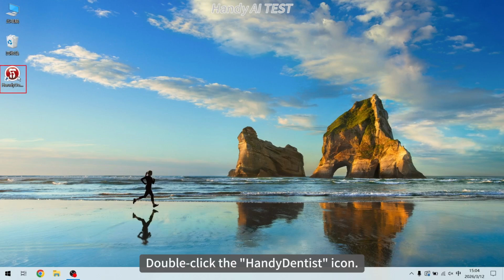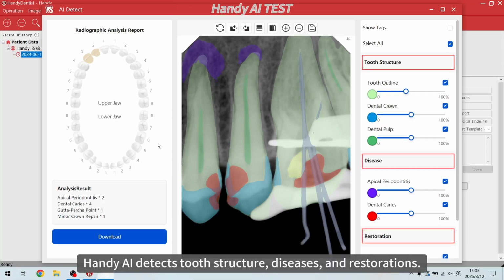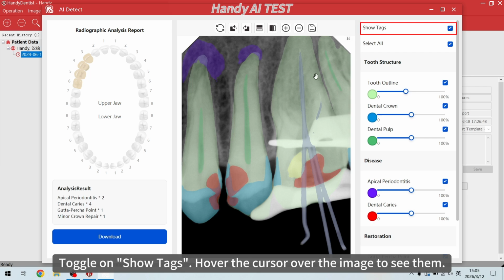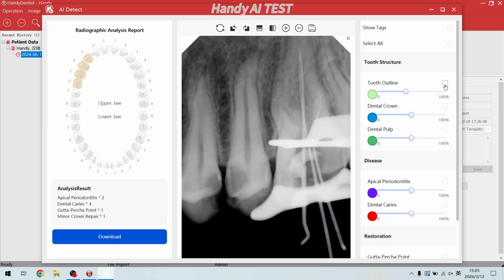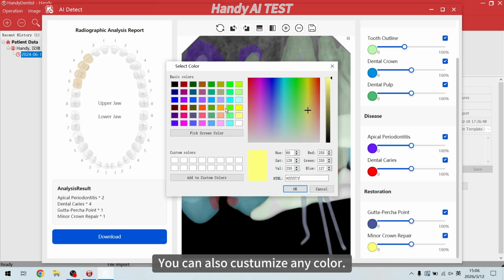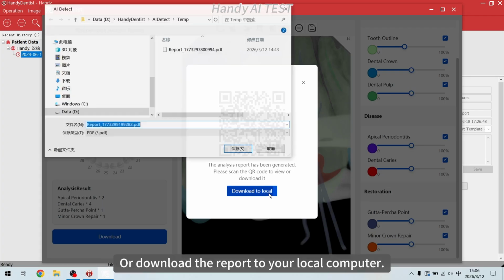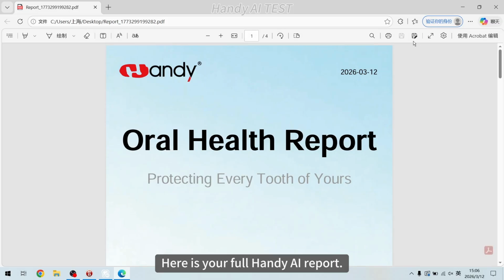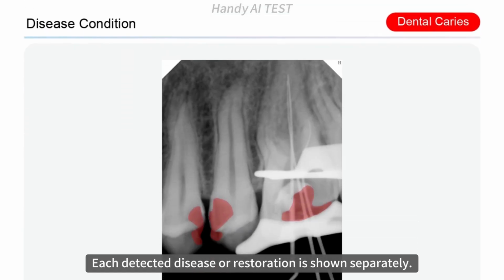How to Use Handy AI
Here's a look at one of our most exciting upcoming features: an AI visualization tool built into HandyDentist software.
✔️ Instant color-coded visualization
✔️ Highlights tooth structure, diseases, and restorations
✔️ A digital report your patients can view on their phone

Handy AI - helping your patients see what you see.